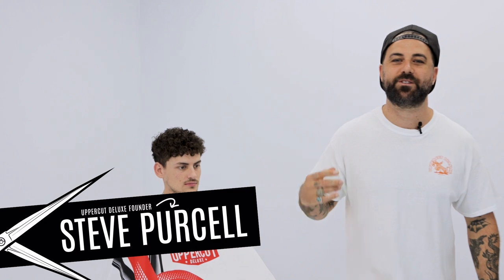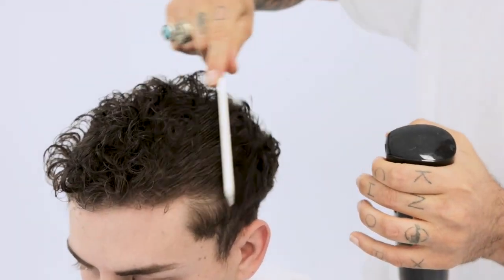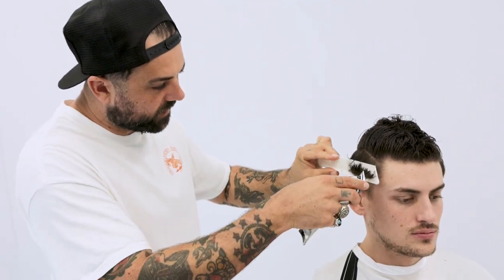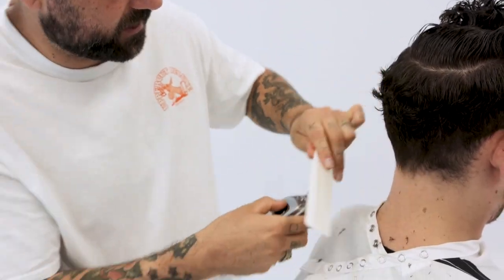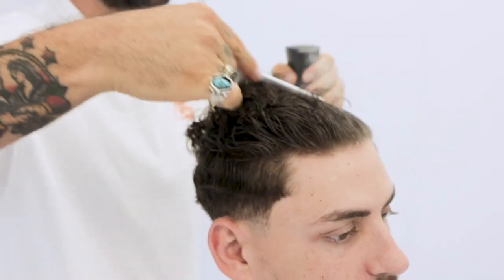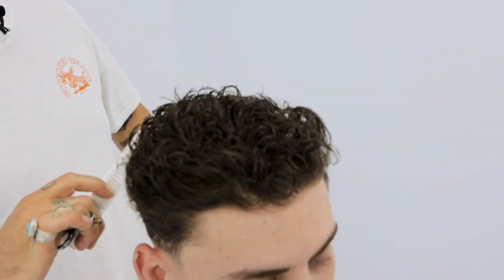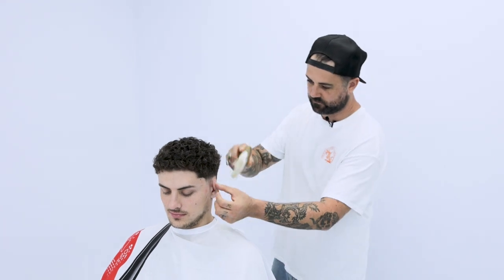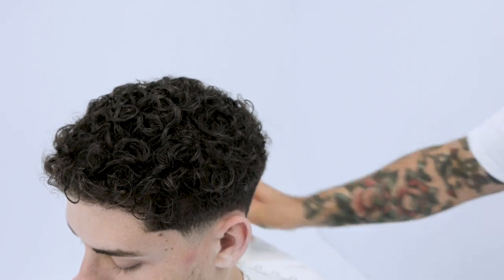Enhanced Curls - Haircut Tutorial with Steve Purcell founder of Uppercut Deluxe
Curly hair like this can be a real challenge to cut and style, but with the right game plan and trusting the process, the end result is really satisfying.

Watch Steve Purcell, founder of Uppercut Deluxe, take on a mop of curls. In this video, he covers his approach to cutting men's curly hair.

To style, Steve uses Foam Tonic to dd a gentle hold and highlight the natural shine of the hair.